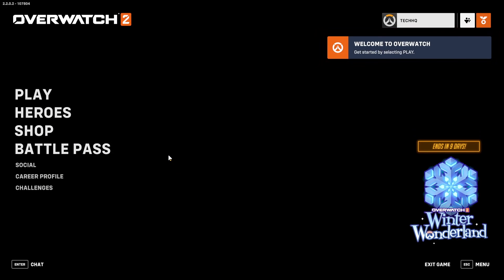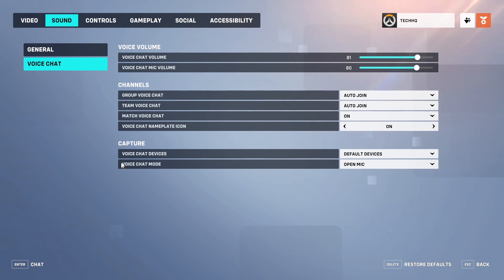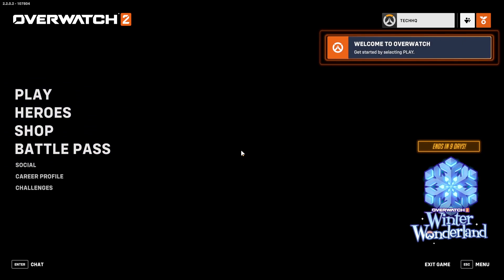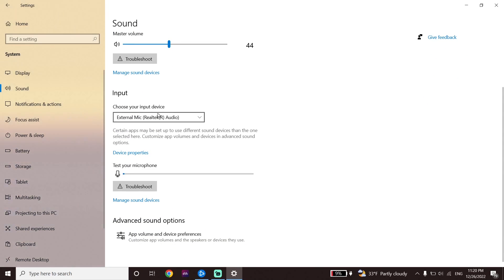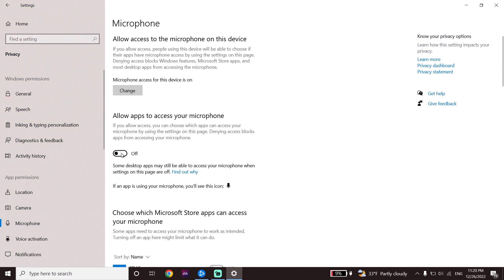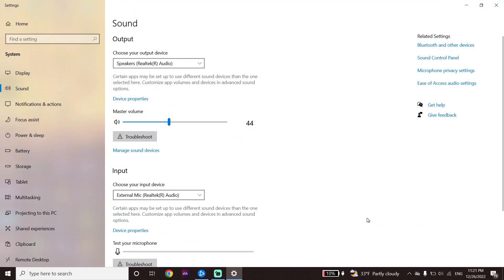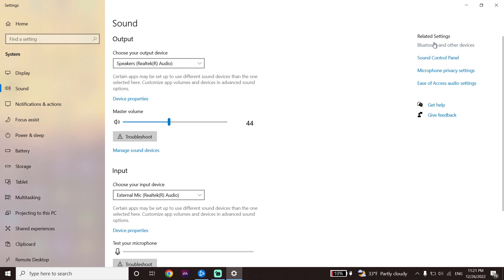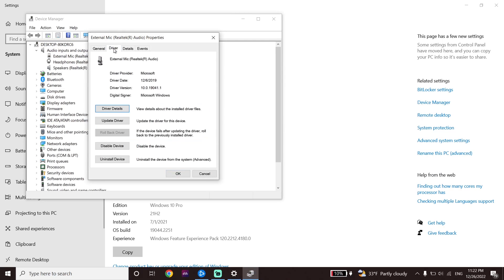How To Fix Overwatch 2 Voice Chat Not Working on PC | Overwatch 2 Game Chat Not Working Fix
Hey guys in this video I'm showing you How To Fix Overwatch 2 Voice Chat Not Working on PC | Overwatch 2 Game Chat Not Working Fix. so if you want to know how to fix overwatch 2 game chat not working just watch this video.